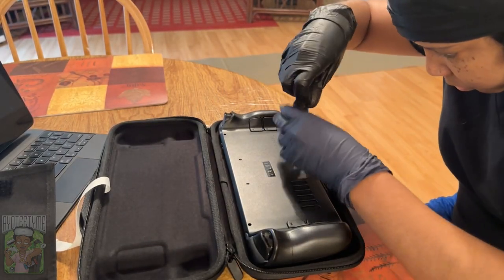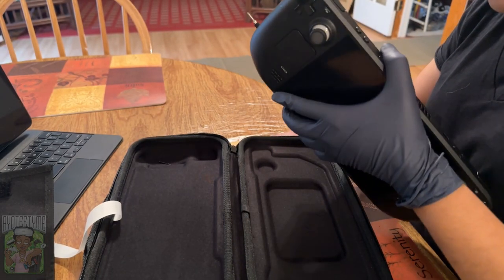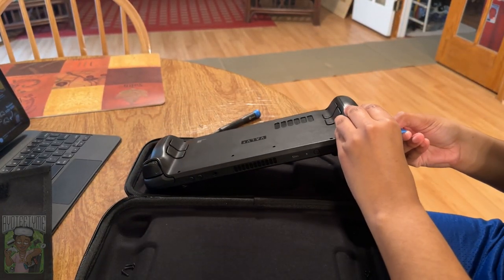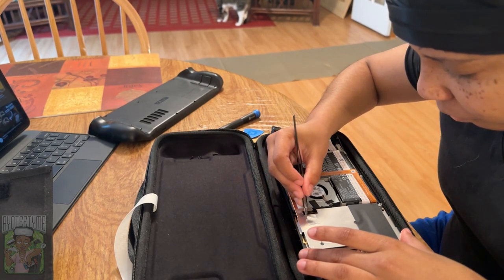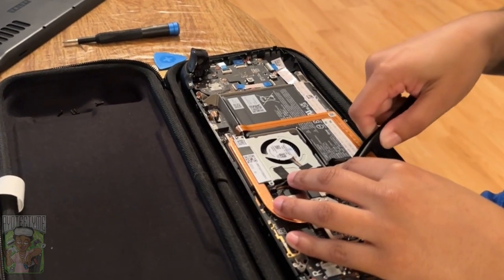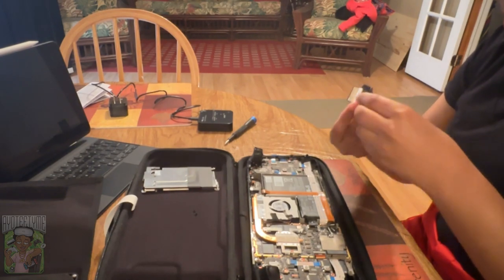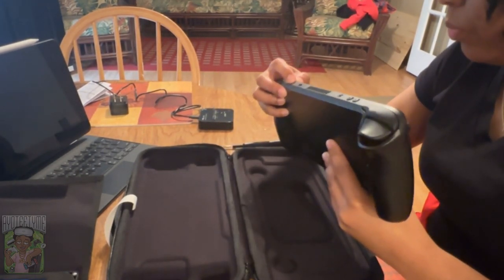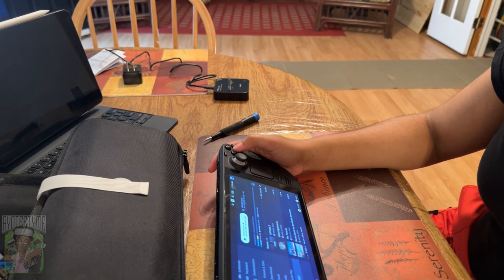UPGRADING the Steam Deck’s SSD Storage Plus More | The TeeTyme Take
Received a Steam Deck for Christmas and here is what I think three months later after travel and upgrades!

Thumbnail: Jasper (RunzOnDiesel)